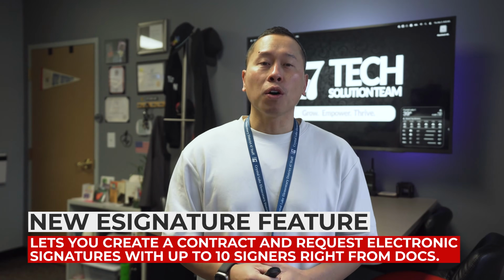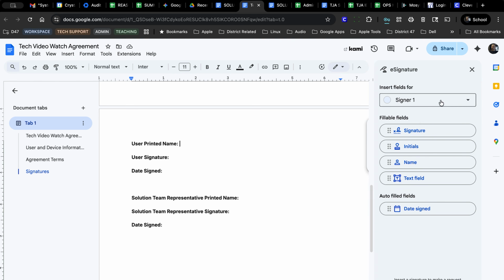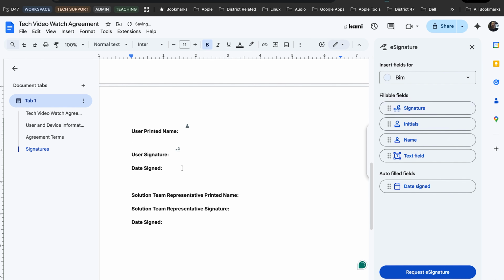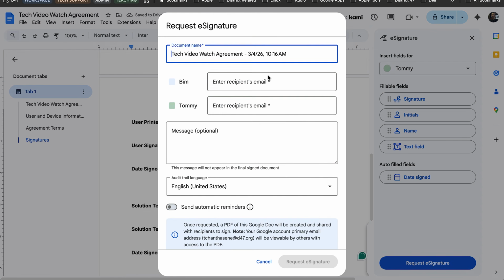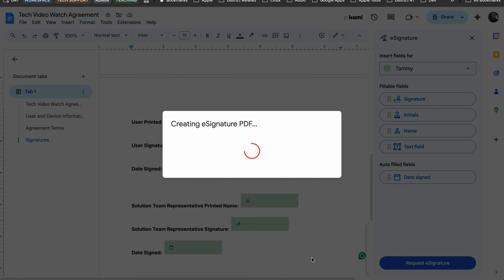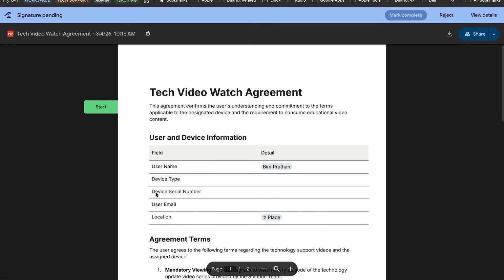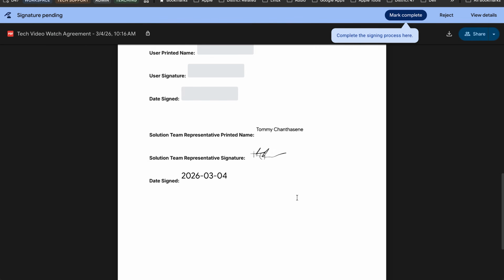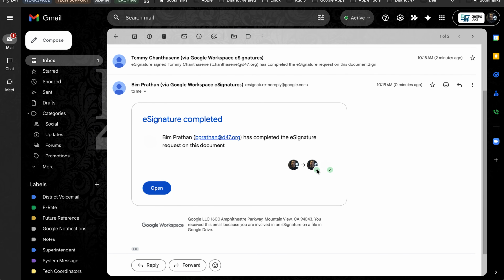TECH UPDATES: EP157 - New Built-in eSignature Feature in Google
Are you using or even paying for third-party signing apps? Google Docs now has a built-in eSignature tool that makes getting contracts signed easier than ever. In this tutorial, we show you how to set up fields, manage multiple signers, and track document progress without ever leaving Google Workspace.